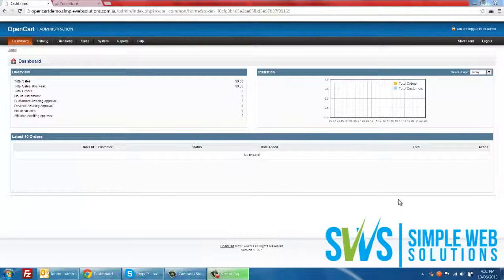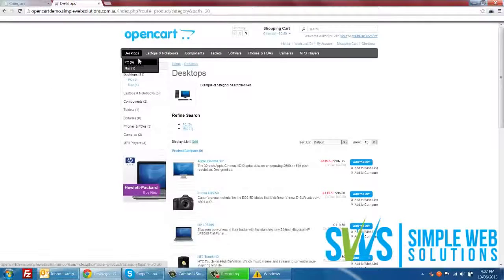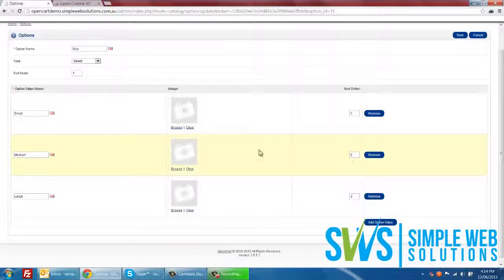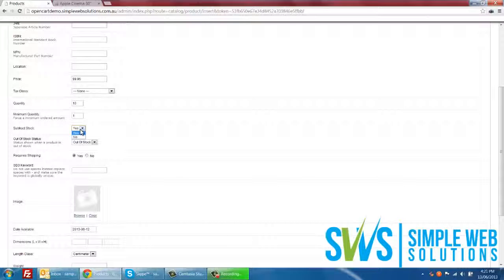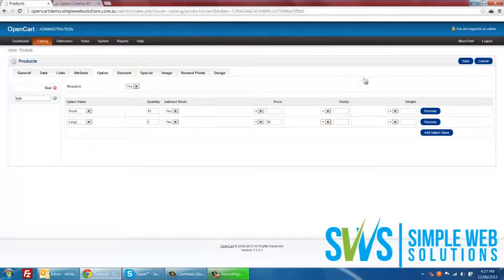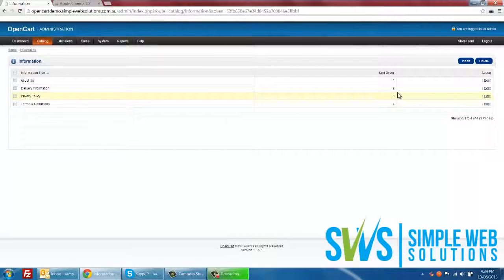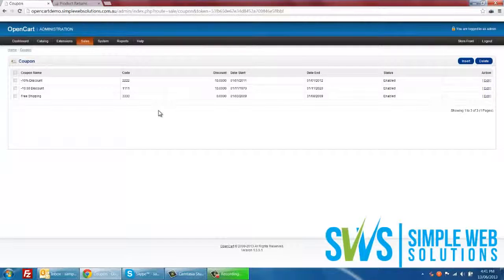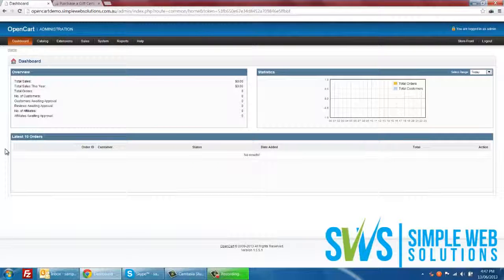Introduction To Opencart A Beginners Guide